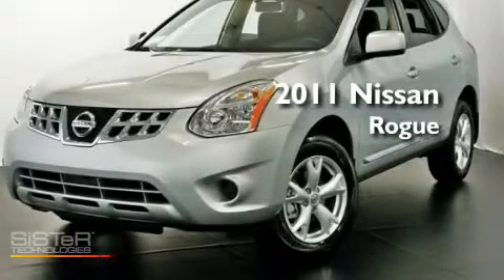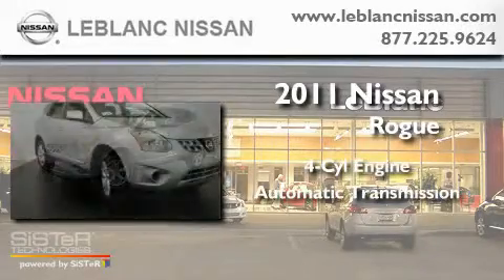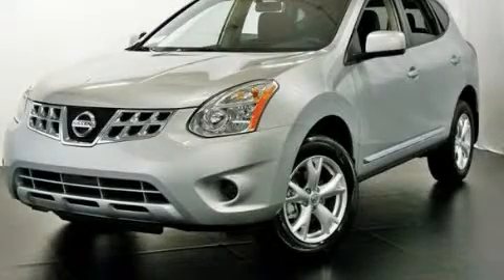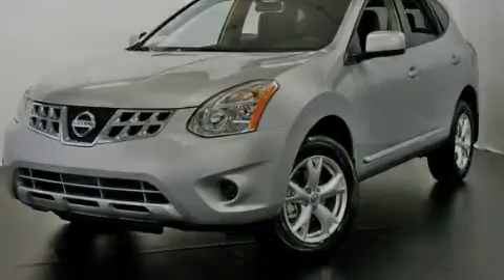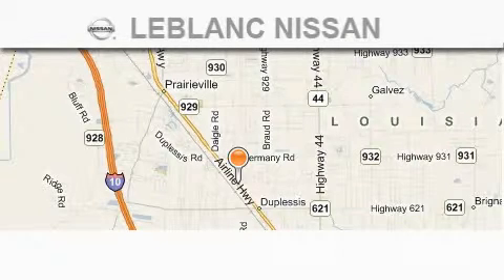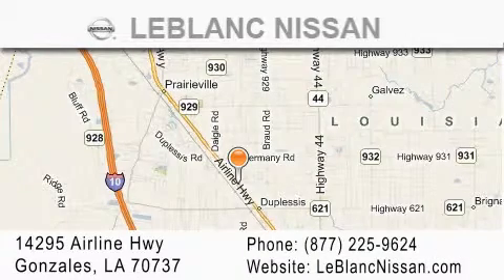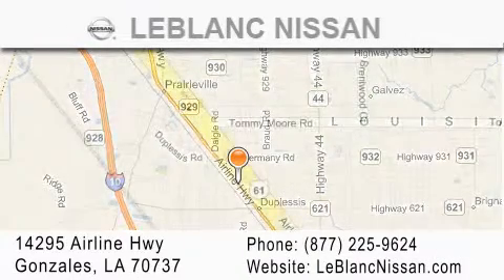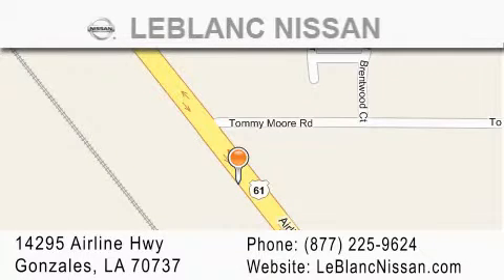2011 Nissan Rogue Gonzales LA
Year : 2011

 Make : Nissan

 Model : Rogue

 Engine : 4 Cylinder Engine

 Trans . : Automatic

 Interior : Gray

 Stock : R1564731

 LeBlanc Nissan

 14295 Airline Hwy

  , LA 70737